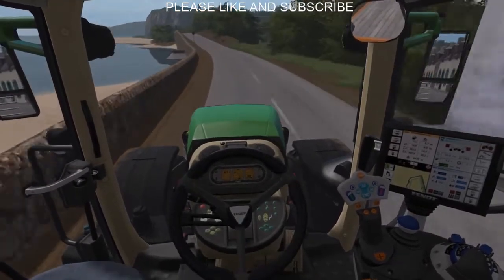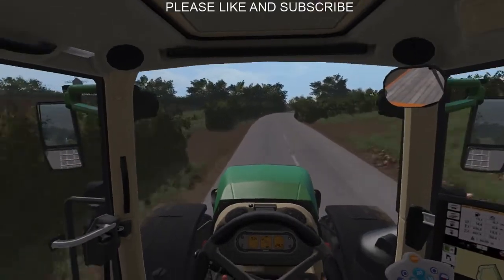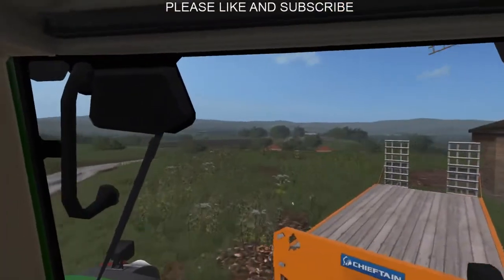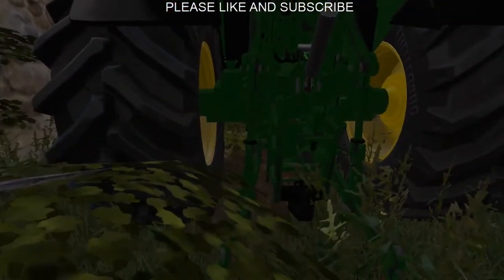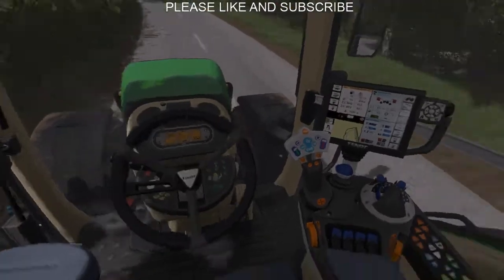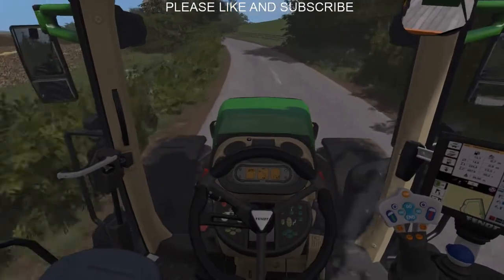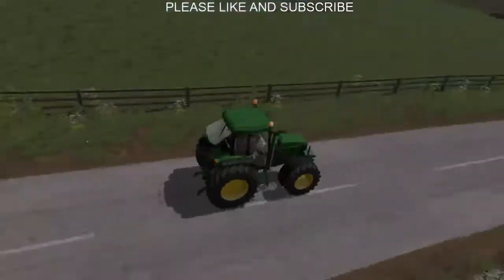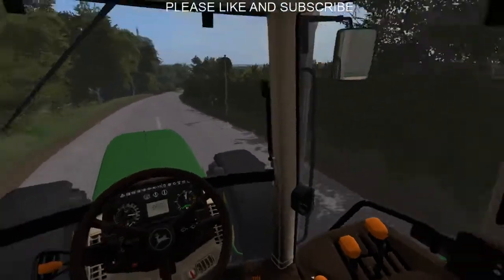farming simulator -sandybay -brought a john deere 6910 straight pipe